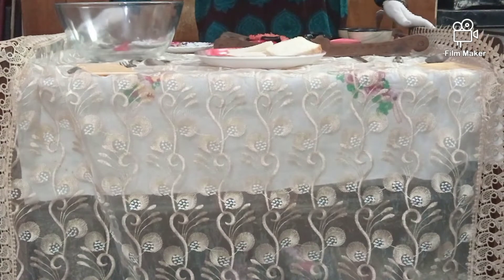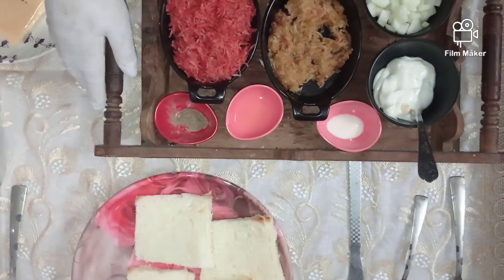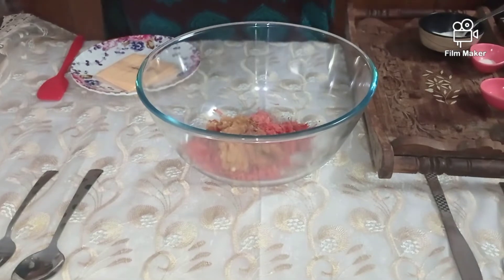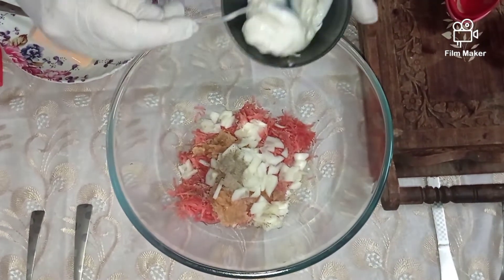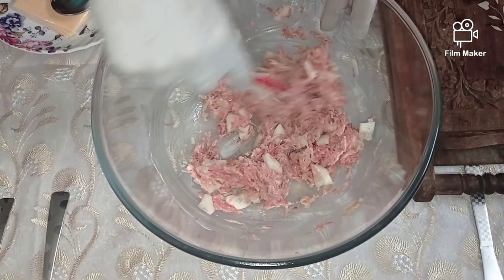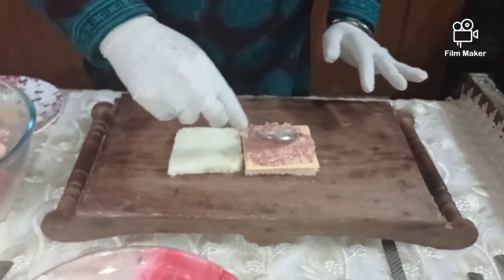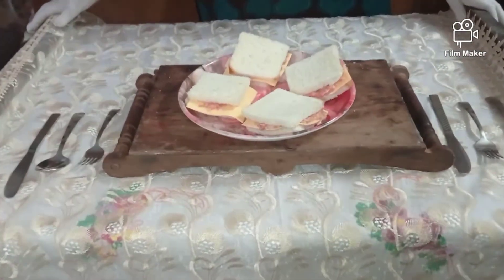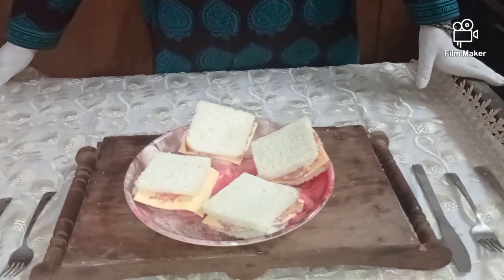COLESLAW SANDWICH Meenu K🥪🥗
Enjoy this simple tiffin recipe